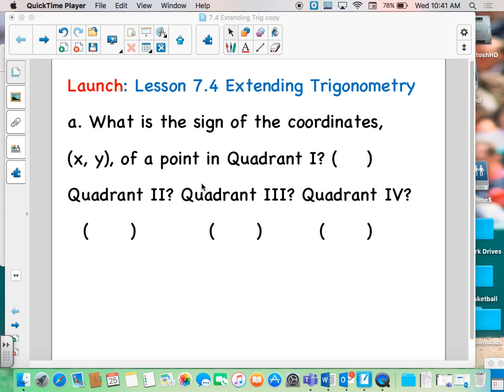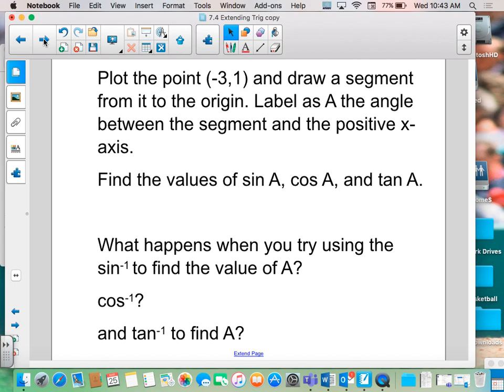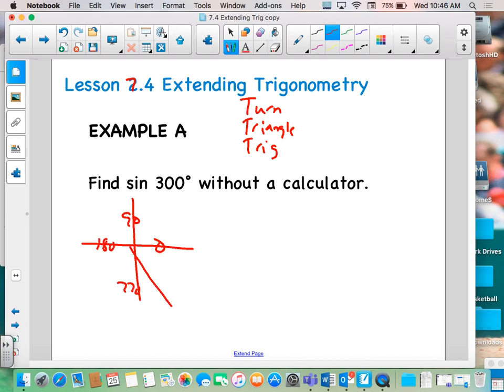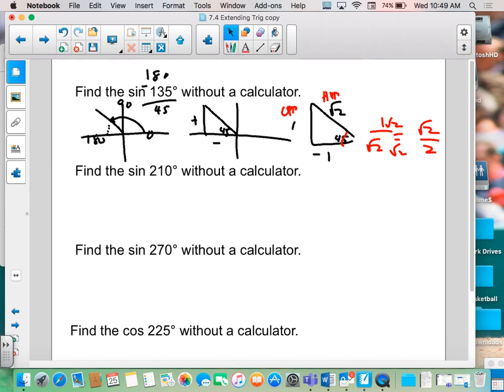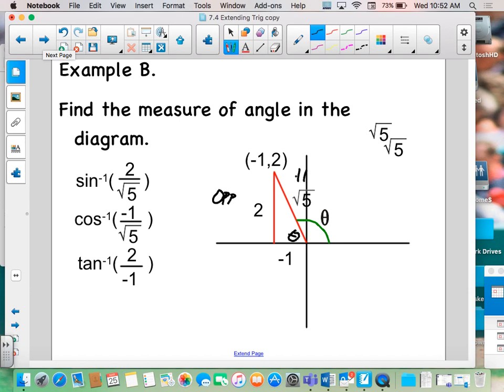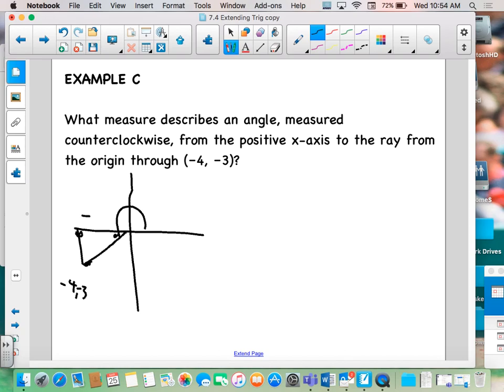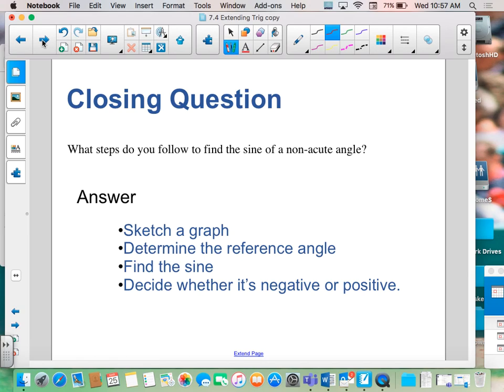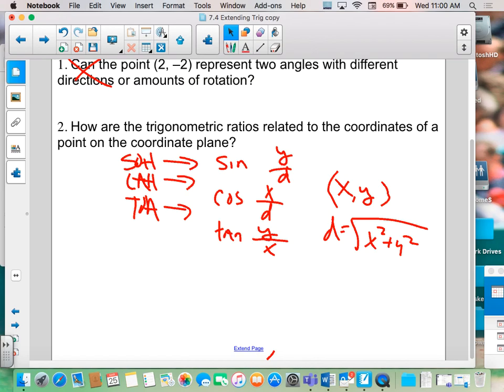Fogarty HA2 7.4 extend trig